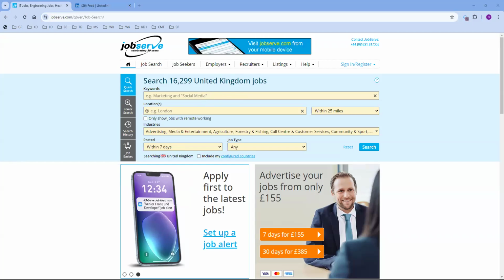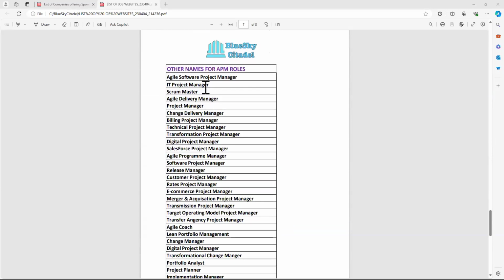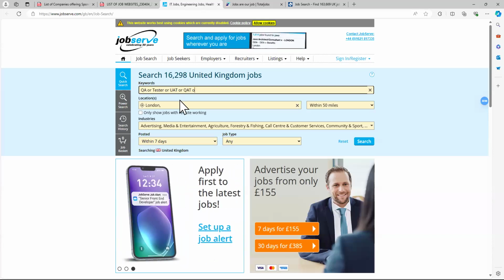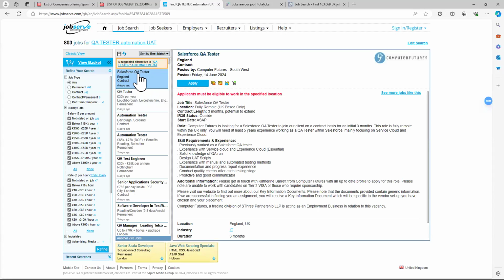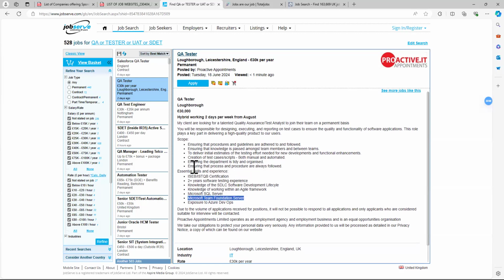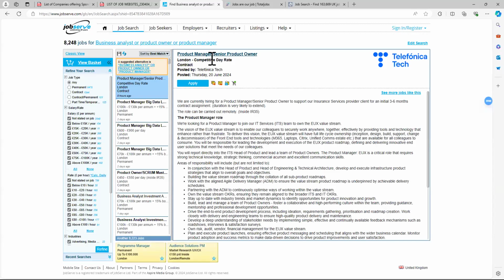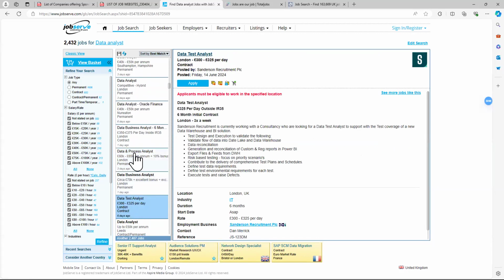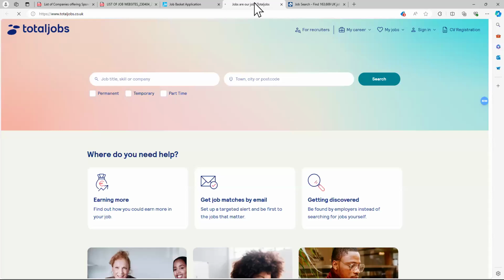JOB APPLICATION PREP 20JUN24